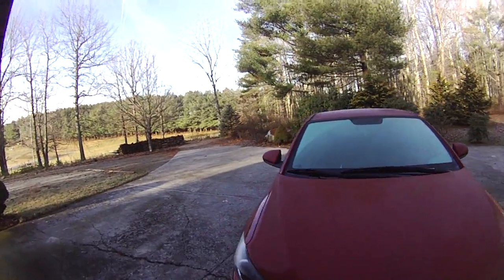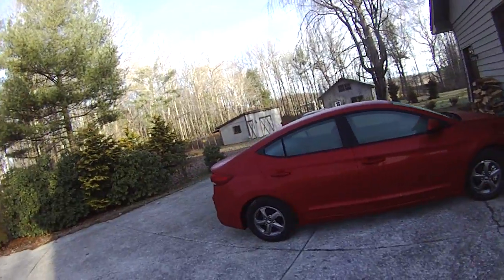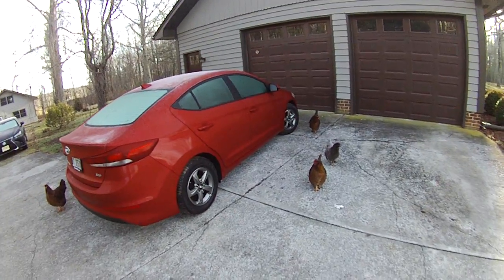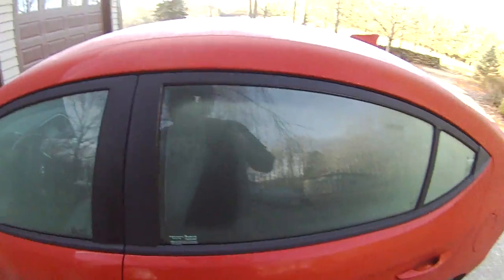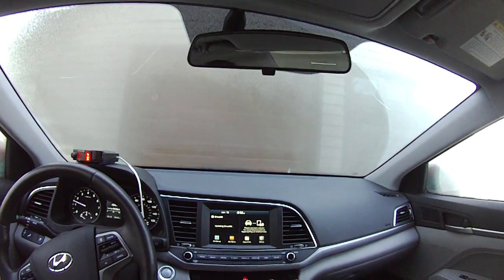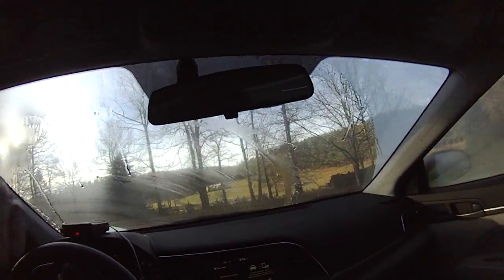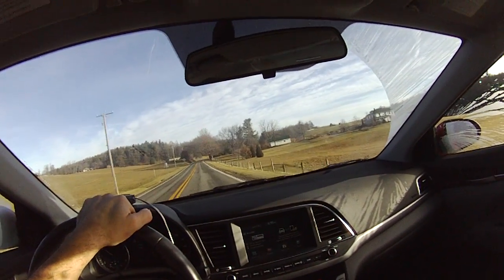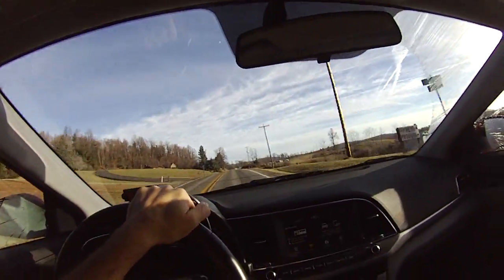2017 Hyundai Elantra rant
Quick walk-around and some comments about the just-redesigned 2017 Hyundai Elantra and its sibling, the Kia Forte. More at EPautos.com - the web's best Libertarian gearhead site!